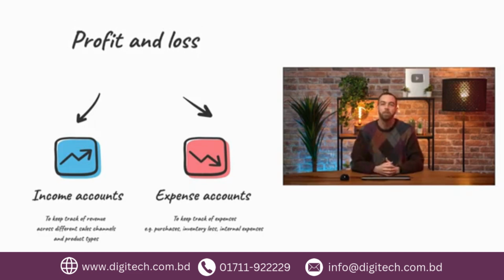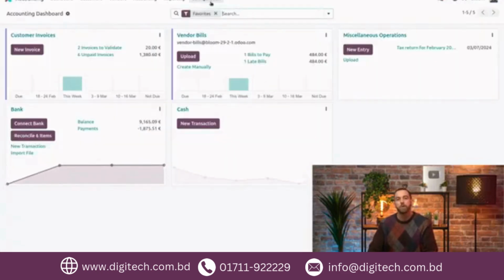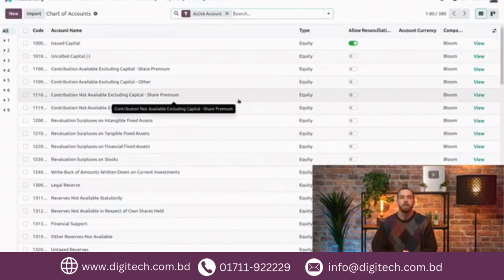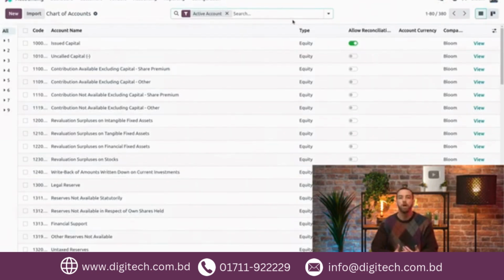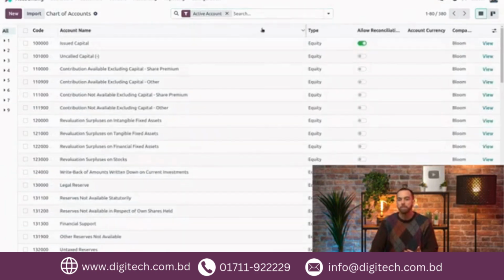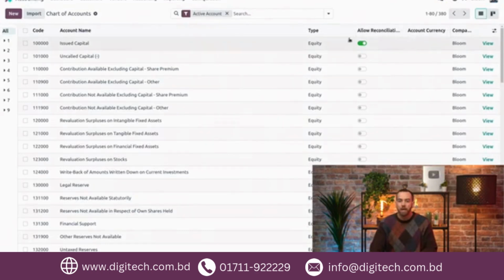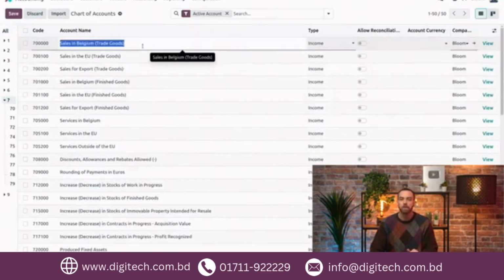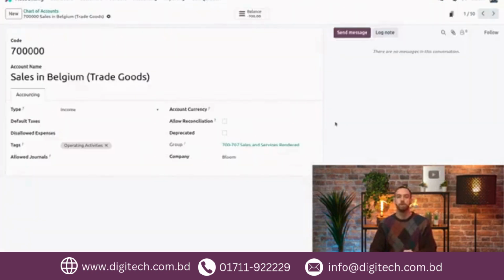Chart of accounts Odoo Accounting Digitech Computers 2024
In this video, learn how to Chart of accounts Odoo Accounting. Learn everything you need to grow your business with Odoo, the best open-source management software to run a company, In this video.